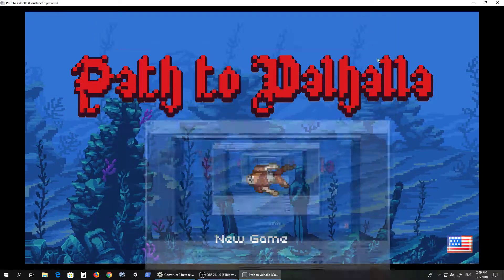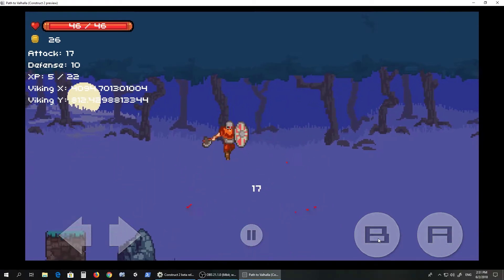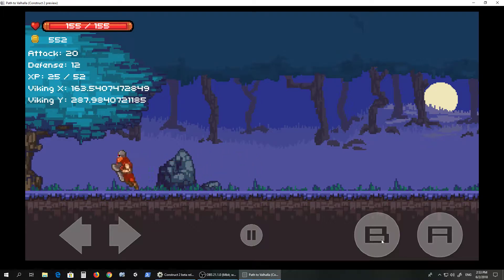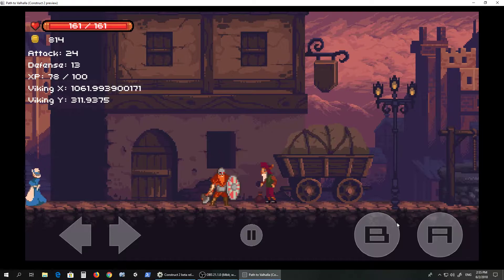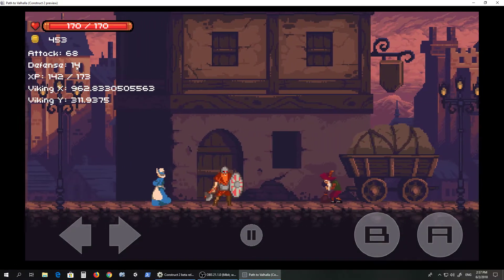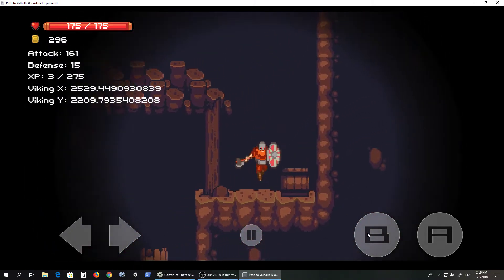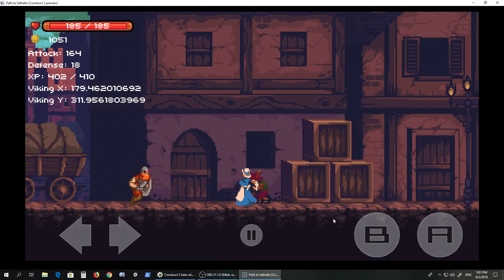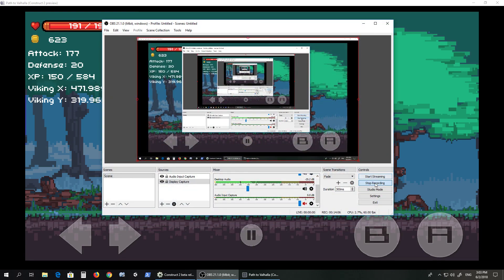Construct 2 Indie Game Path to Valhalla update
Progress so far with my mobile indie game I am working on in Construct 2. It's a bit like a Castlevania type game.